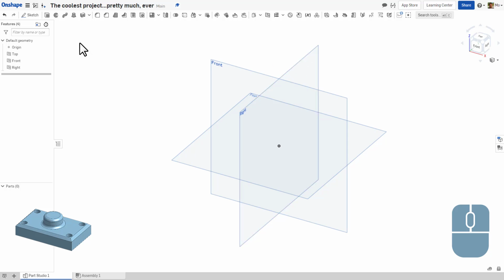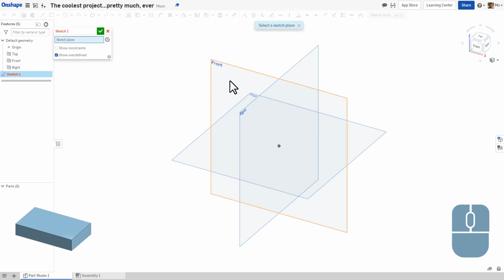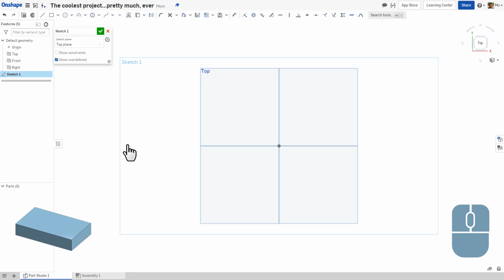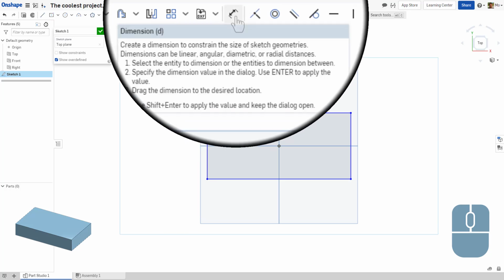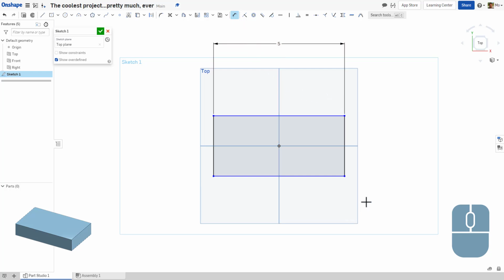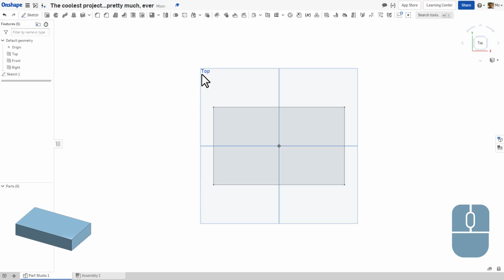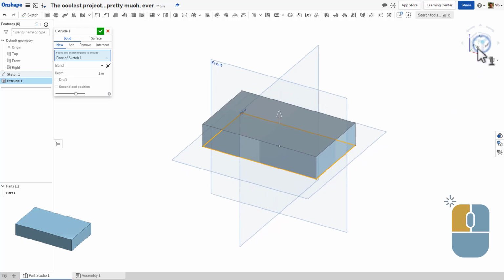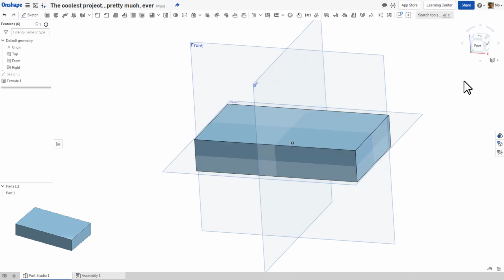CAD - Level 1 - Sketches and Parts | Part 4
In this workshop, we will use Onshape to learn the basics of using Computer Aided Design software to make 3D models. We will first discuss why we choose to use CAD and the mindset we adopt while using it. Then, we will dive into a hands-on activity where we will learn how to control the CAD interface while building a simple model; the model exhibits several features that allow us to explore the importance of symmetry while learning the basics of Sketches, Extrusions, and constraints.

This video begins our 3-part hands-on exercise:
- Together, we build the base brick of our goal model
- Create a sketch on a plane
- Dimensioning your sketch
- Extrude your sketch into a 3D shape

Follow this link to view the full CAD - Level 1 - Sketches and Parts online workshop